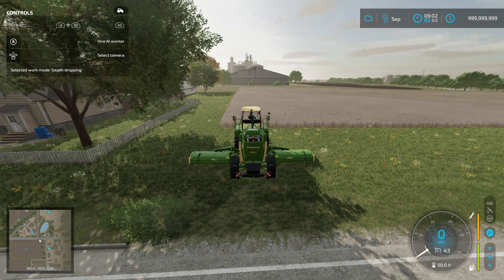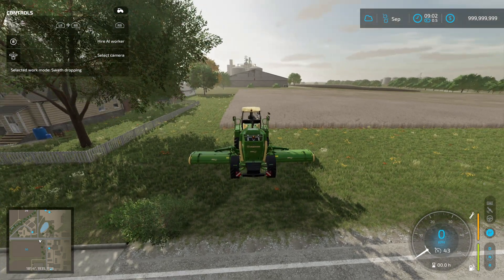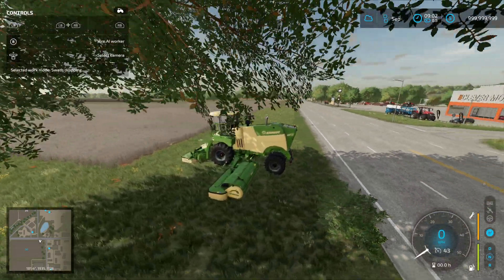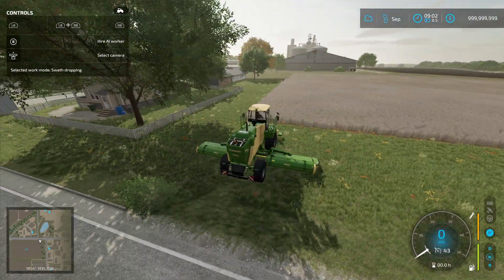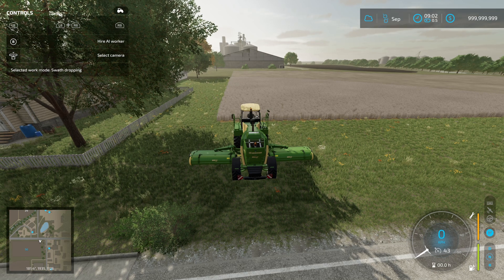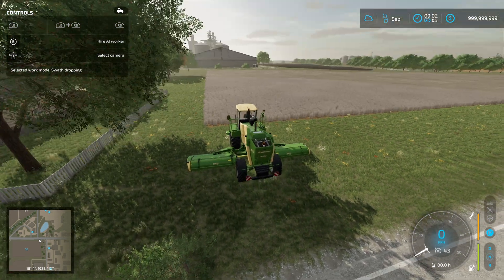FS22- Can withered crops be mowed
Just a quick video letting you know if you can make a straw windrow out of a withered crop like you can when it is ready to harvest.